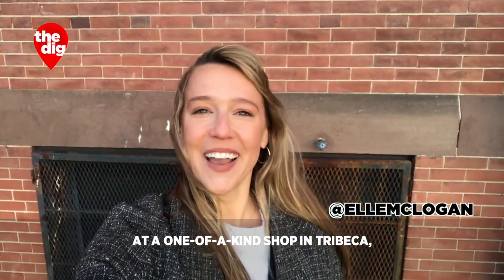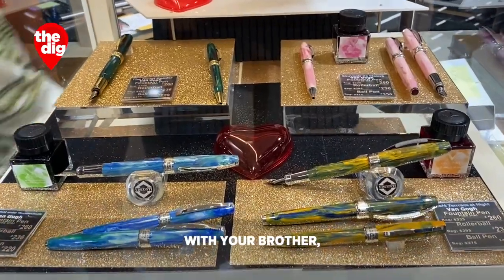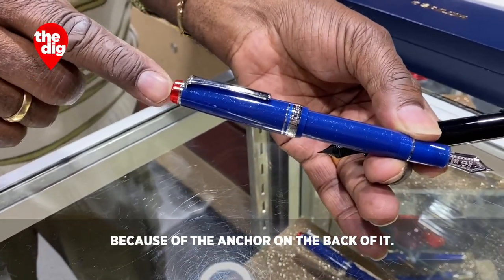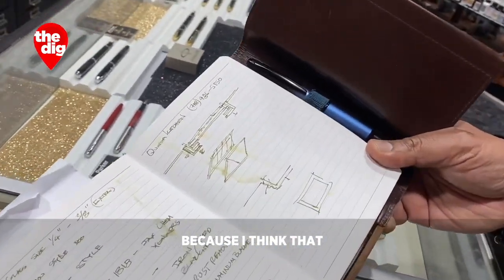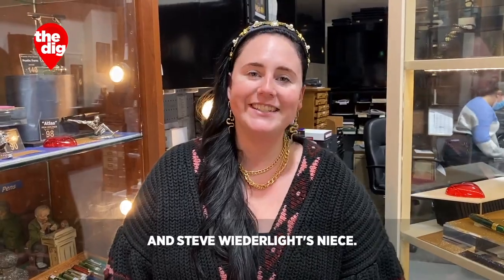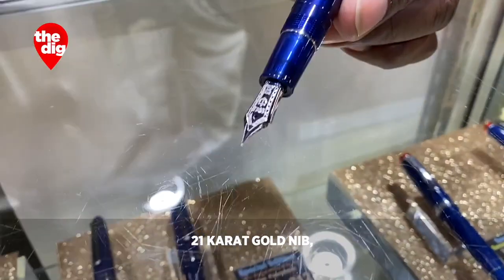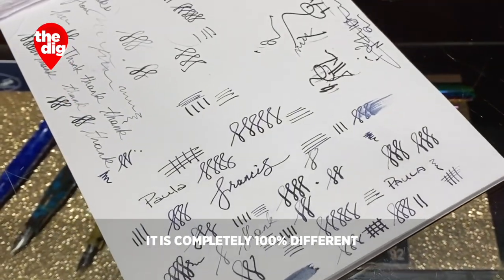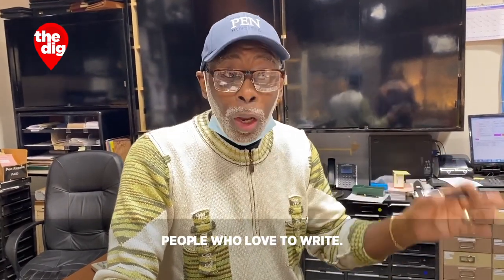Fountain Pen Hospital: Tribeca's Home For Fine Writing Instruments Since 1946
Brothers Terry and Steve Wiederlight inherited the business from their father and grandfather.